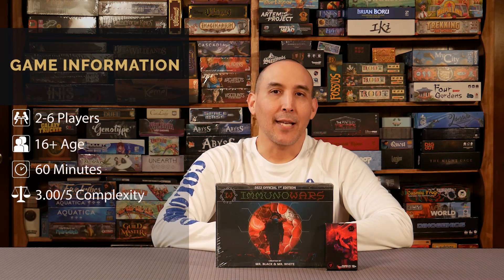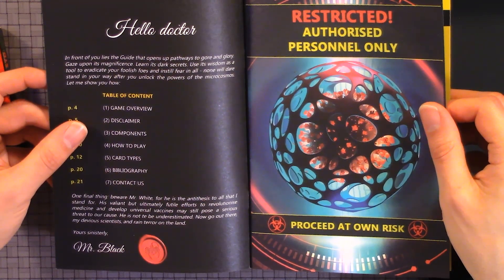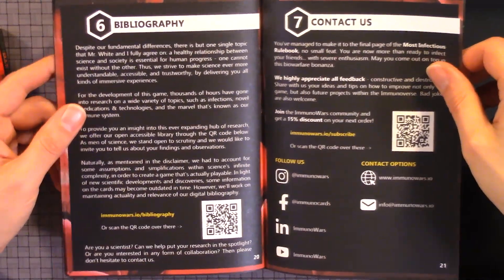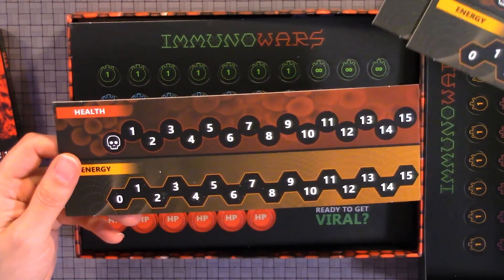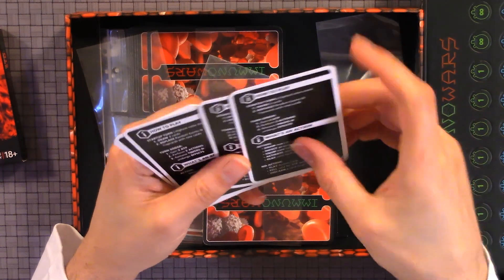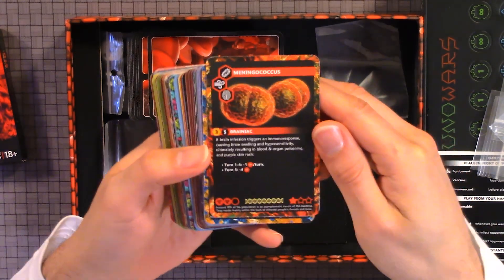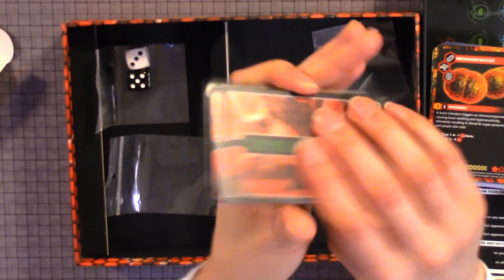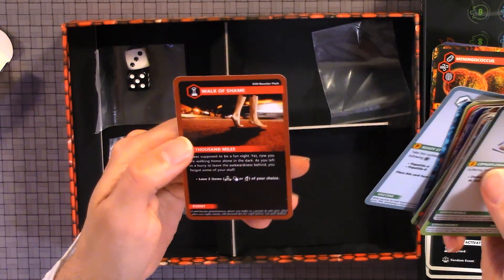ImmunoWars Unboxing - immunowars.io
Unboxing

Check out the unboxing of the ImmunoWars board game by immunowars.io.

This Unboxing video shows the components and box contents of ImmunoWars game.